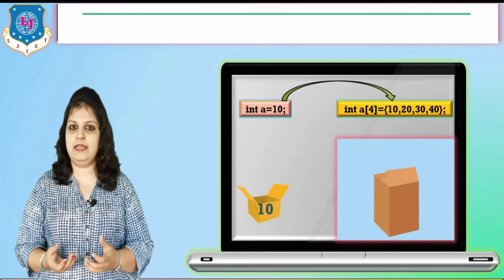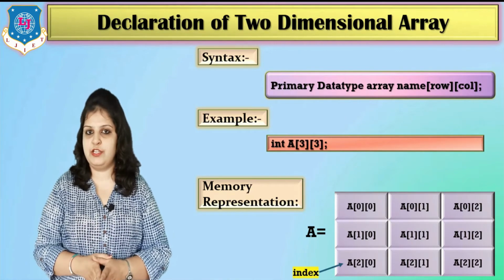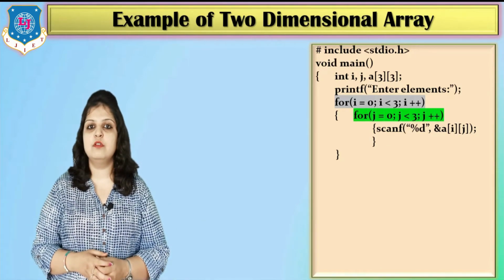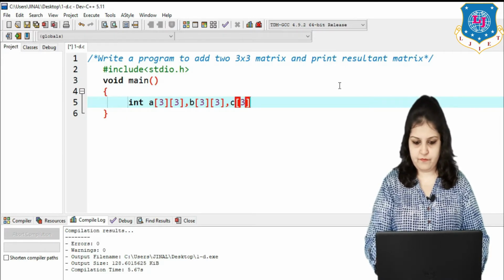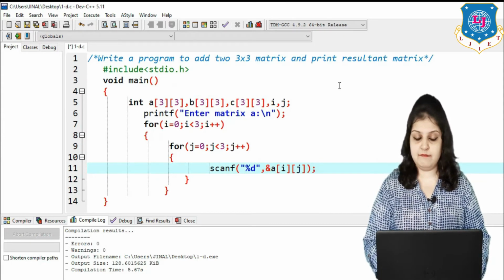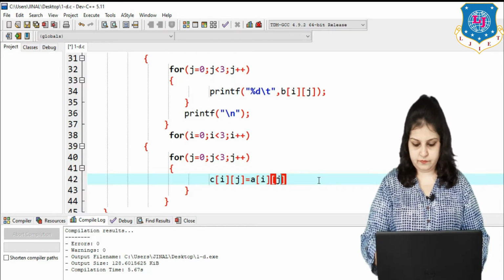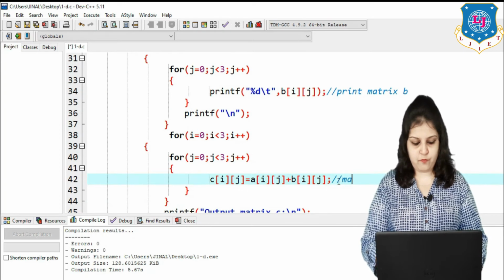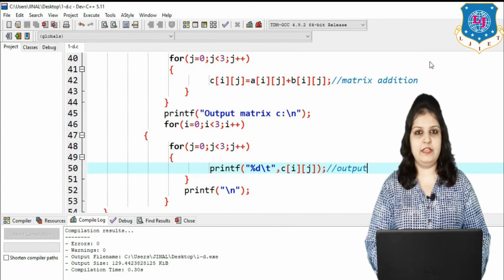Lec-26_2-D Array | Computer Programming using C | First Year Engineering